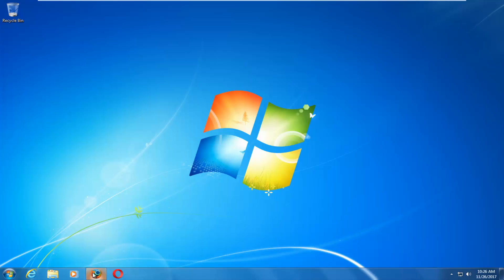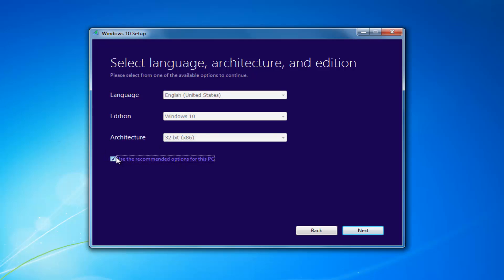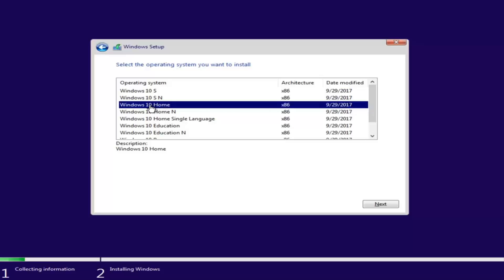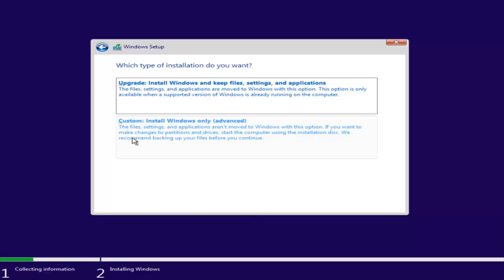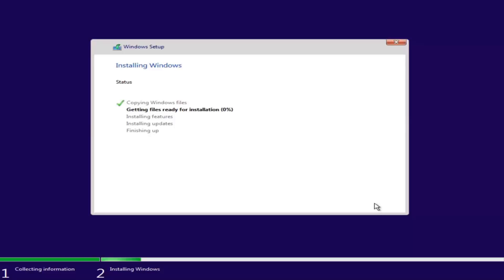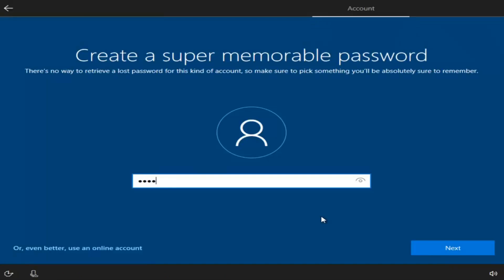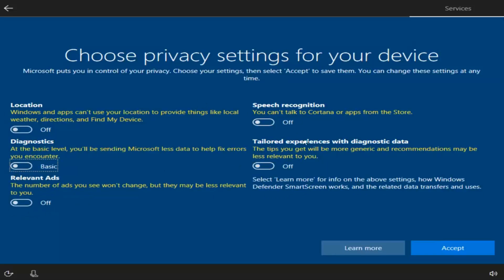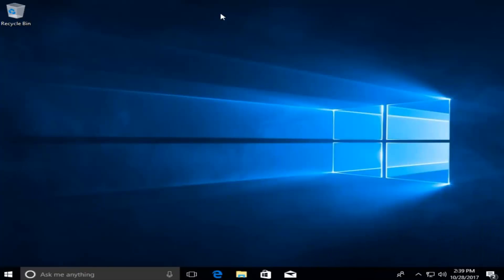FIX Windows Cannot Be Installed to This Disk - Windows Cannot Install Required Files 0x8007025d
Issues addressed in this tutorial:
windows cannot be installed to this disk. the selected disk has an MBR partition table
windows cannot be installed to this disk. this computer's hardware may not support booting
windows cannot be installed to this disk. the selected disk is of the GPT partition style windows 10
windows cannot be installed to this disk. the disk may fail soon. if other hard disks are available

If when you try to update Windows 10 with a new Feature Update you encounter the error code 0x8007025D with the accompanying error message Windows cannot install required files, then this post is intended to help you. In this post, we will identify the possible causes of this update error, as well as provide solutions that you can try to help you mitigate this issue.

The error "Windows cannot install required files – Error 0x8007025D", commonly occurs during the clean installation of Windows 10 from a USB drive. The same error was coming up even when trying to install Windows 10, 8 or the Windows 7 OS, from a USB media.

Error 0x8007025D in details: At the first phase of Windows 10 installation, the Windows Setup failed with error "The installation was canceled. Any changes made to your computer won't be saved" followed by the error message "Windows cannot install required files. Make sure all files required for installation are available, and restart the installation. Error code: 0x8007057D".

Windows 10 has come with many perks but has been one of the hardest systems to update to owing to the numerous errors consumers encounter during installation. One of them is error 0x8007025D that appears and halts installation after a certain percentage. Retrying will only give you the same error. Several people who have sought answers from online indicated that they were running a clean install from their USB drive.

This page is going to explain to you why error 0x8007025D appears. The error might be brought by several issues, but they are all related to the USB buffering system. After a brief explanation of what the error means we will the give you the steps to resolve this error.